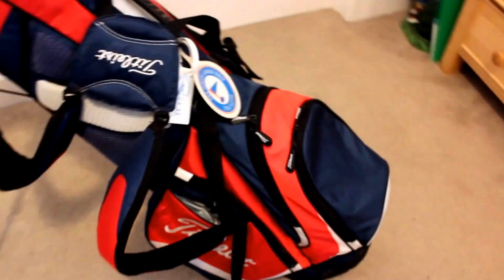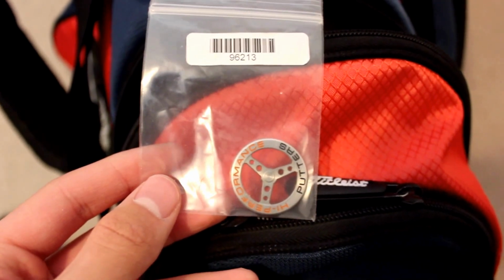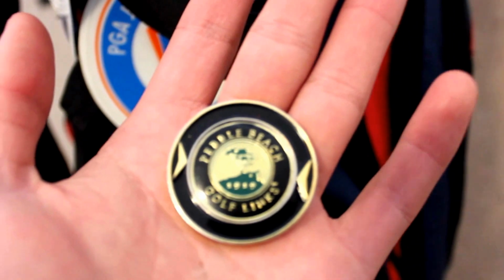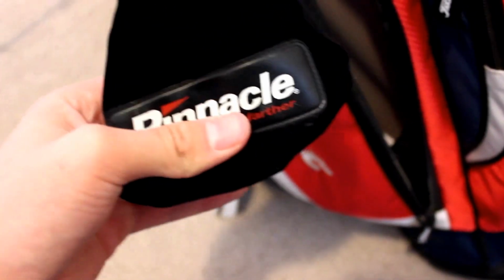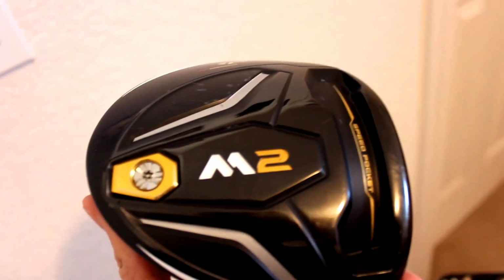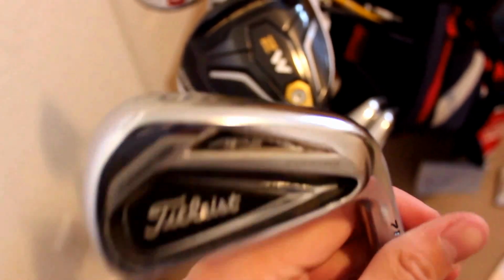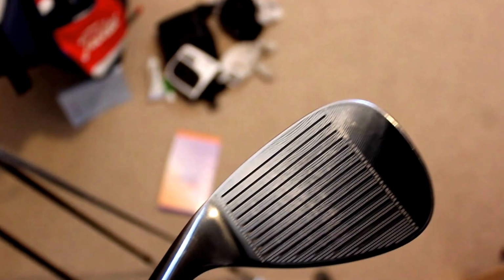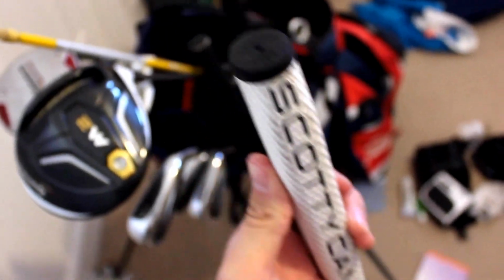What's In the Bag 2017 Pt. 1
My name is Jacob Zerby, and I am a junior golfer in Reno, Nevada. I just thought a what's in the bag would be a good video to christen my channel.